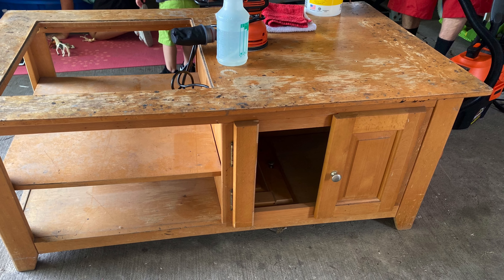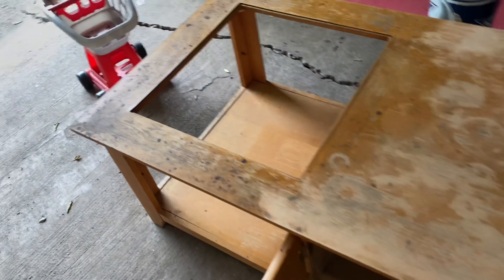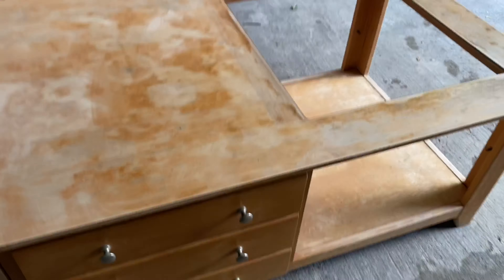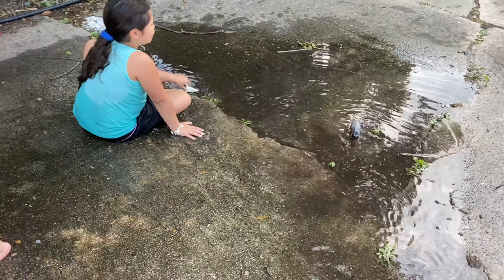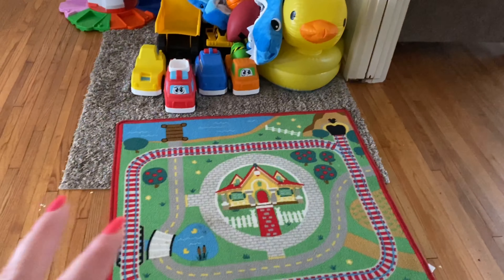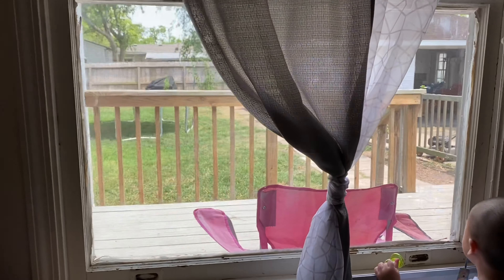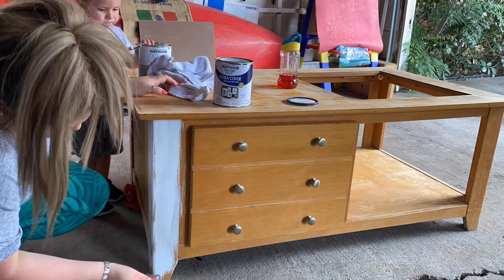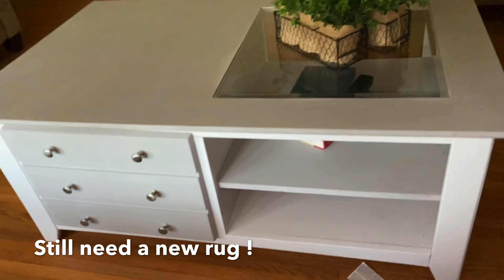Making my old coffee table and side tables look branNew !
Hey y’all my Ashley Aguilera I have two kids a boy 2years old and a girl 8 years old.
And  an awesome man that I’ve been with for 14 years I love cooking beauty mom and lifestyle content .I find tons of motivation watching cleaning and cooking videos and wanted to make a channel for three years now and here I am finally getting started thanks for the support I hope you love my content don’t forget to subscribe💕❤️